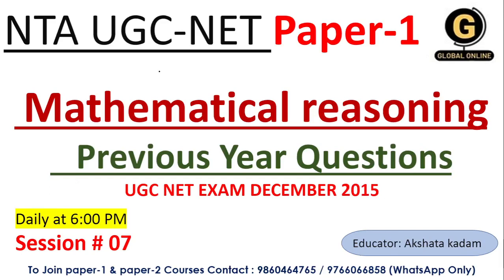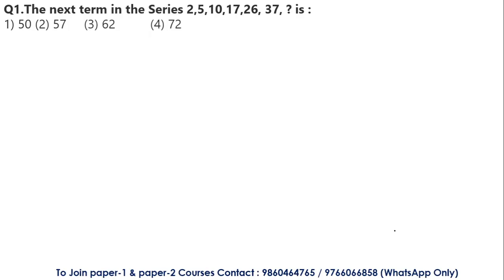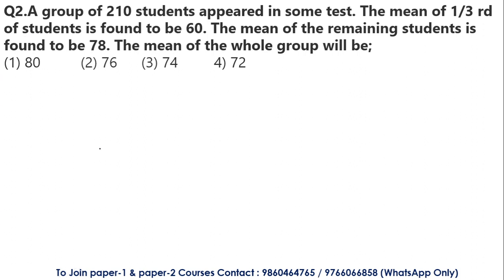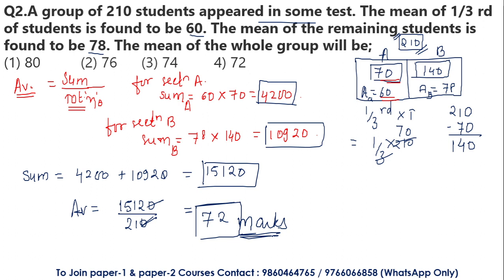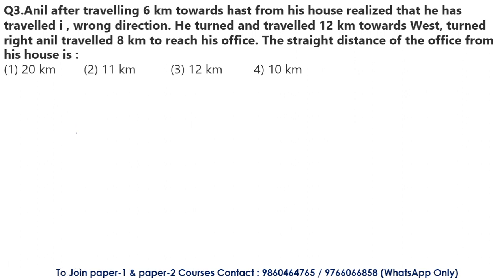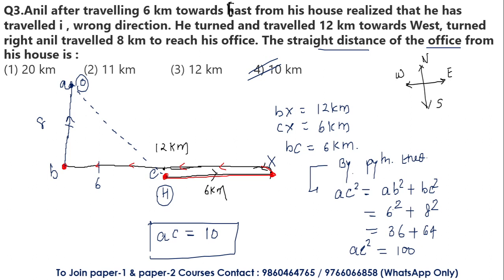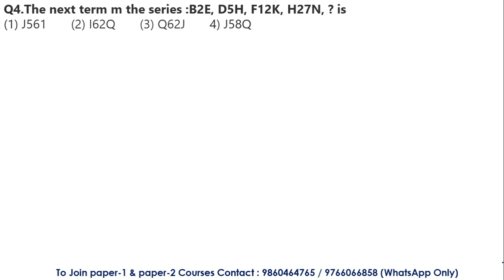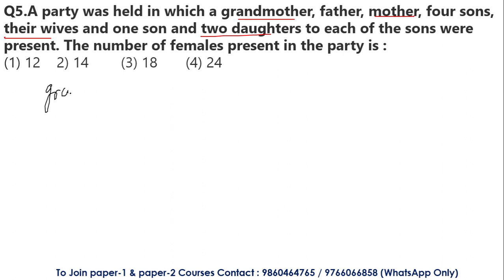Mathematical Reasoning Previous Year Questions | NTA UGC NET Paper 1 Preparation December 2023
Hello students ,
In this video we have discussed a very important PYQ of MATHEMATICAL REASONING. All the topic will be discussed from complete basic to advance level.
If you are targeting to score maximum and ace JRF of upcoming DECEMBER 2023 UGC NET EXAM, then global online application has come up with a complete course for your paper1 preparation.
The complete course of paper1 contains following features:
 1.daily LIVE VIDEO LECTURES(hindi & english)
2.Full Syllabus Notes.
3. 60+ mocks test.
4. 2000+ MCQ Question bank.

Global Online has launched a New 100% Guaranteed Selection Course for UGC NET Paper 1. This course will help you score good marks in the upcoming examinations.
Also, we have shared Important tricks to qualify for UGC NET December 2023.

NTA UGC-NET Exam will have two papers for 300 Marks. Of which Paper 01 carries 100 Mark. and will have 10 units as follows
-Teaching Aptitude
-Research Aptitude
-Comprehension
-Communication
-Mathematical Reasoning & Aptitude
-Logical Reasoning
-Data Interpretation
- 40 Full Syllabus Mock test
-Complete solution

Online Courses available on Global Online app:

           1.UGC NET ECONOMICS
           2.UGC NET COMMERCE
⏩ KSET/NESET/APSET/JKSET
⏩ MHSET Chemistry
⏩ MHSET Economics
⏩ MHSET Commerce
⏩ MHSET Management